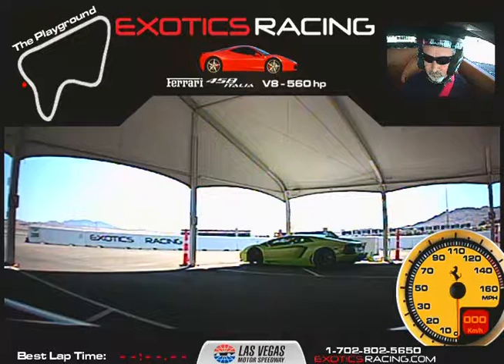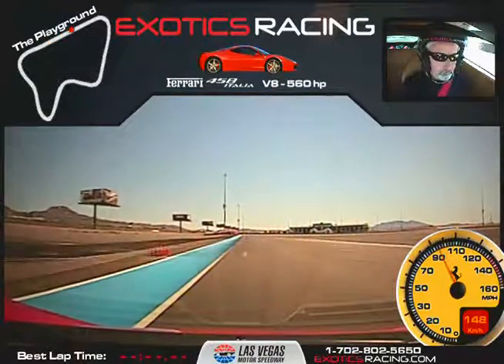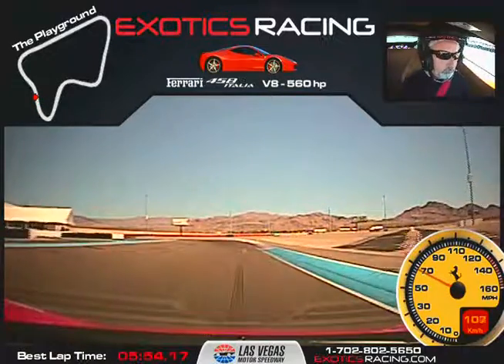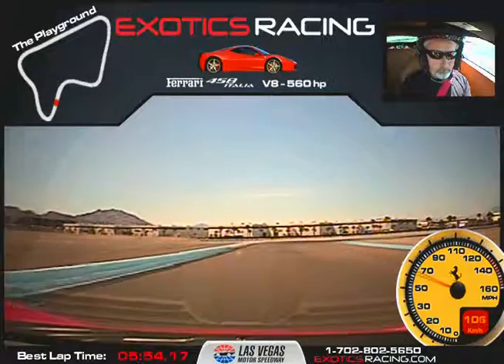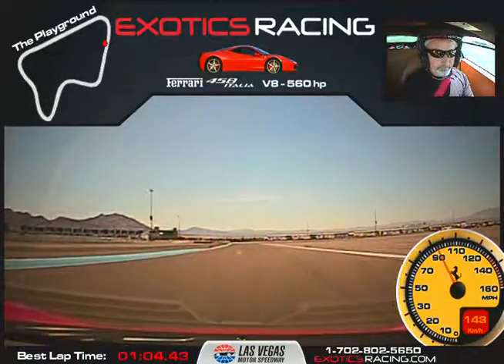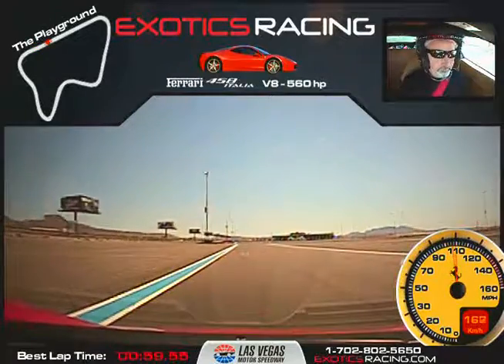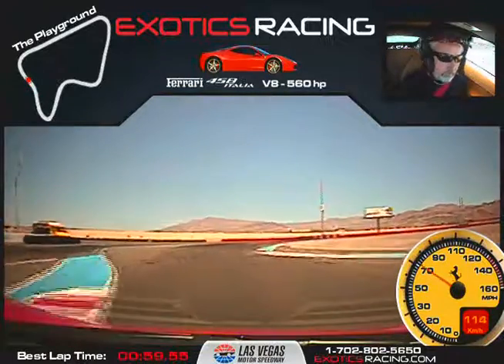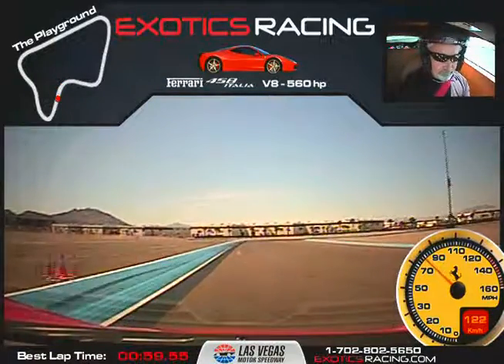Ferrari 458 Italia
This was me driving the Ferrari 458 Italia at Las Vegas Motor Speedway racetrack this week.